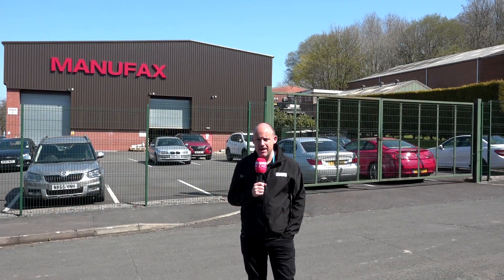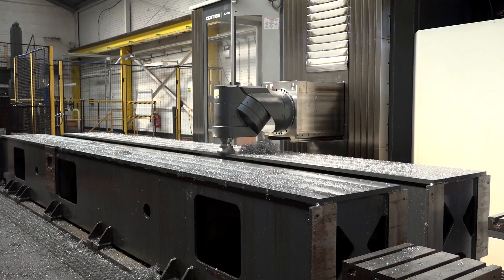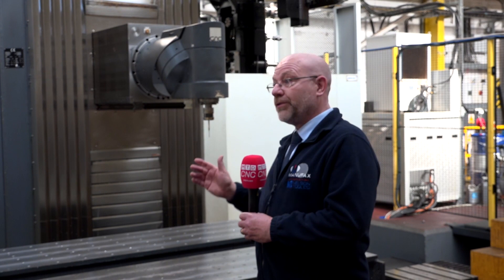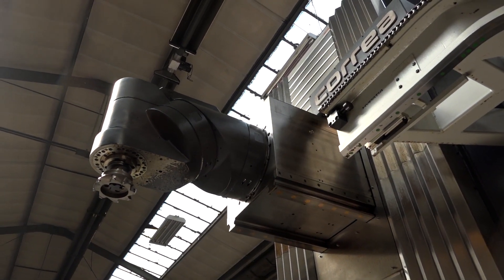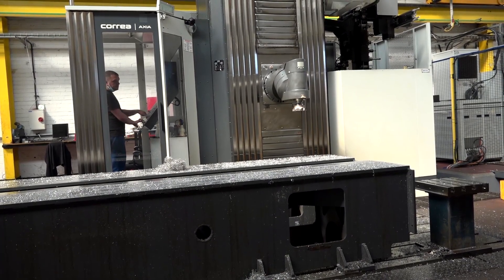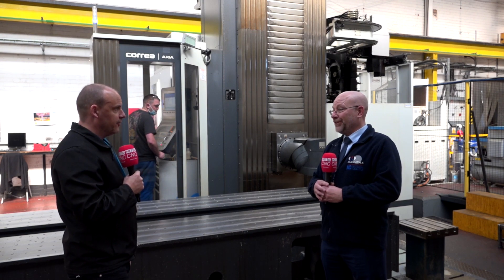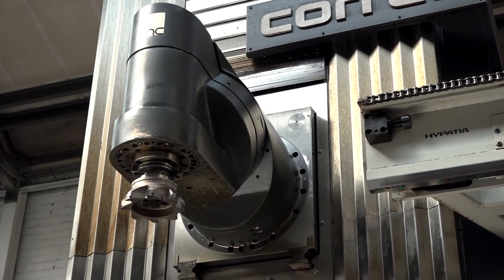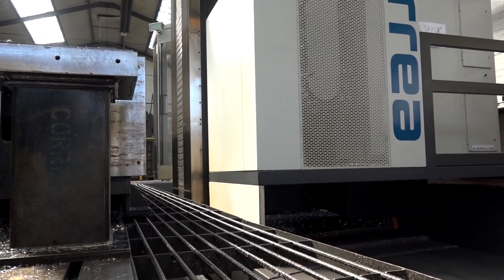Travelling column AXIA machine installed at Manufax for heavy roughing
It's a monster of a machine and it's been installed at Manufax in Stockport. This is a machine that requires a 30 ft foundation and has an 8 metre X axis. It's also a machine that is used for the roughing element of the companies manufacturing, find out why.